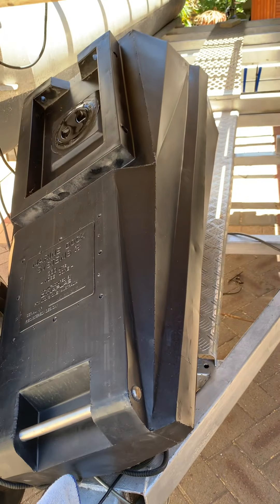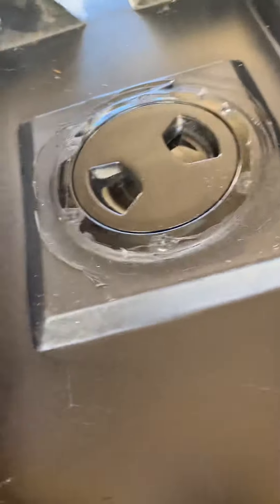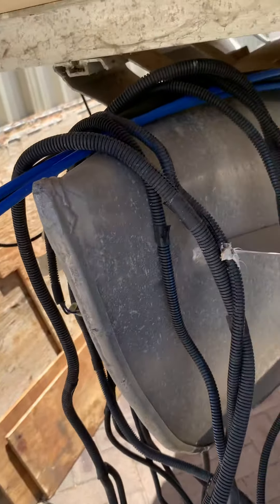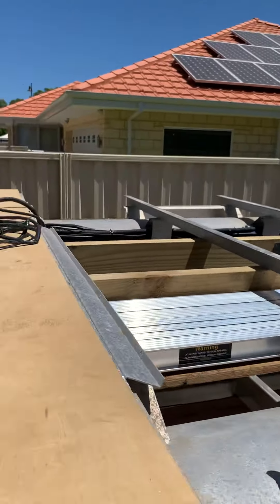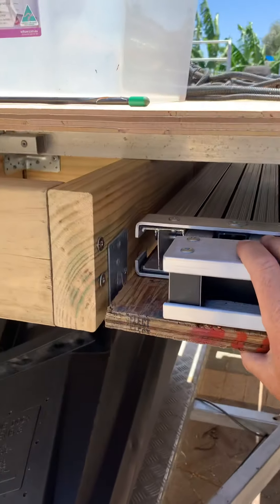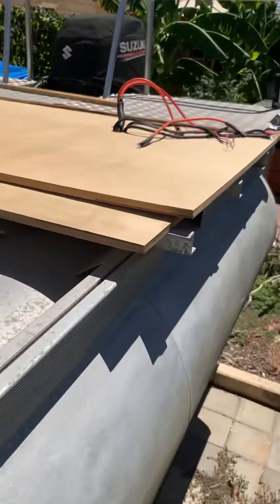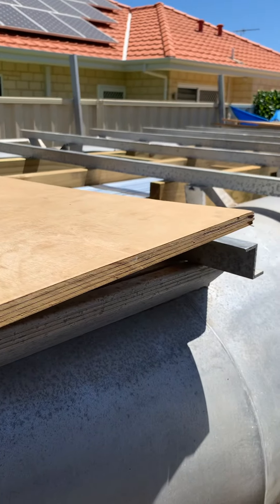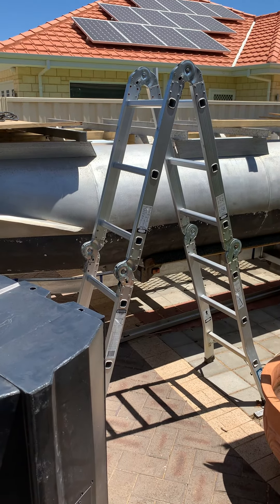3rd pontoon sections have arrived.